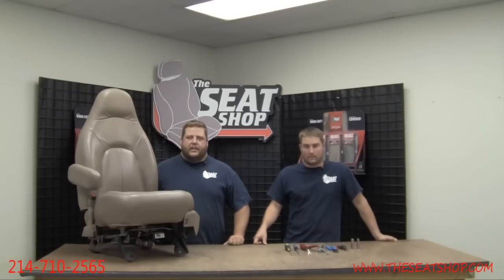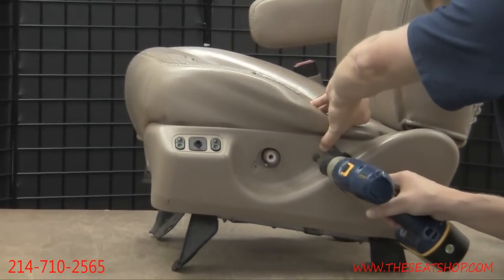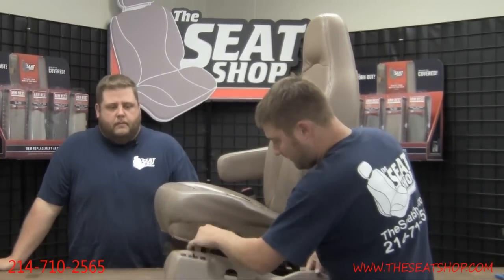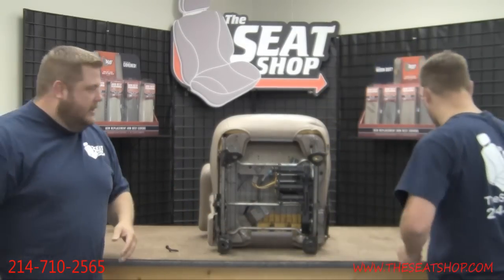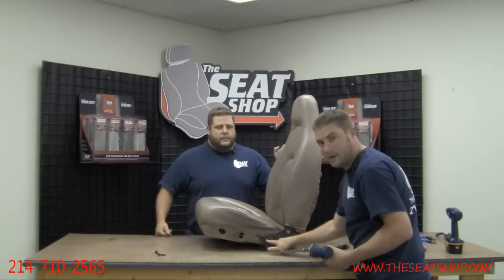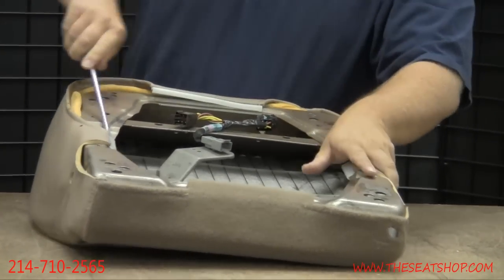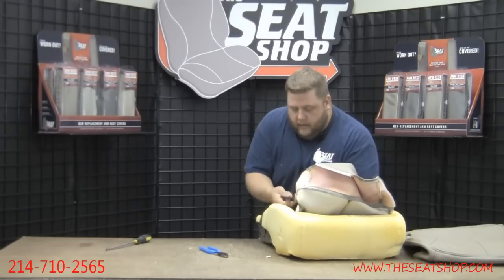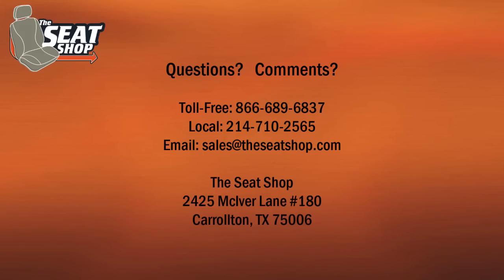1997 - 2002 Ford Expedition Driver Bottom Leather Seat Cover Install Part 1 of 2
This video from The Seat Shop will show you how to replace a driver bottom leather seat cover on a 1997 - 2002 Ford Expedition.  If you have any questions about seat covers for your vehicle, please visit our or give us a call at .